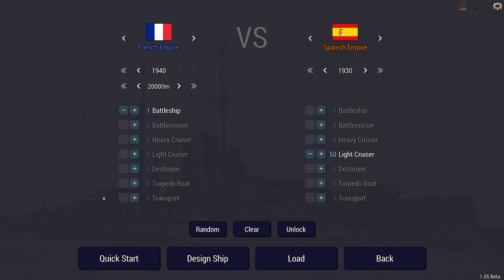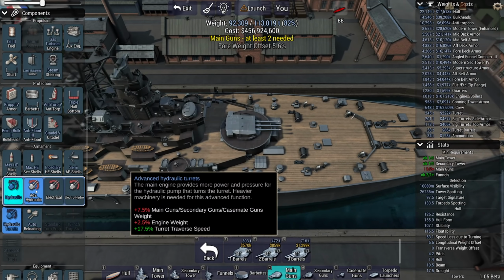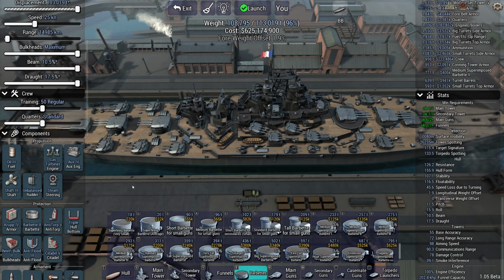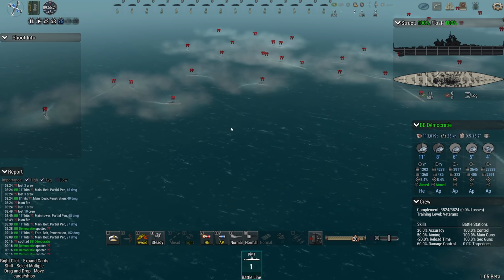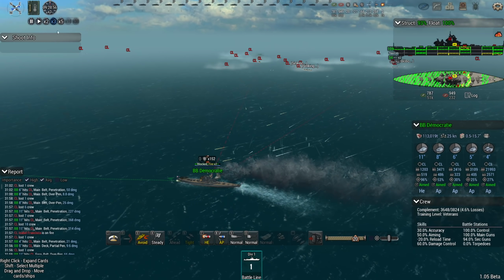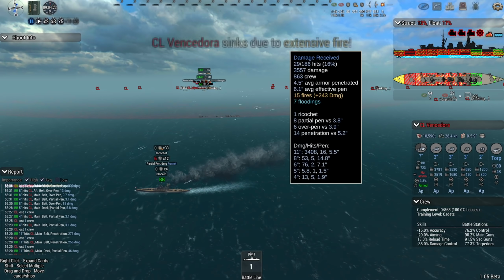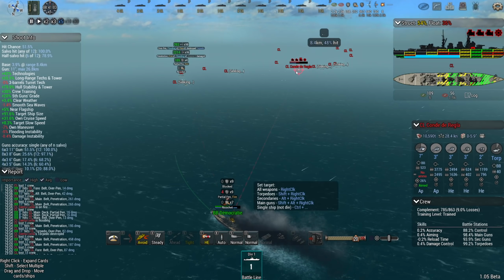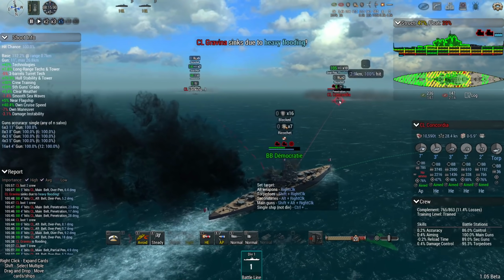Ultimate Admiral Dreadnoughts - 1 vs 50 Revisited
It's been about a year since my previous 1 vs 50 video. The game has changed quite a bit. Is it still doable to create a ship that wins against a fleet 50 times its size?

▪️ Colonel Brendryen
▪️ Colonel Driver

▪️ Major 4nge1us
▪️ Major Aura
▪️ Major BeerDrinker
▪️ Major Casey H
▪️ Major Titus
▪️ Major Iceman
▪️ Major Chung
▪️ Major JFHeasy
▪️ Major Deaton
▪️ Major Duck
▪️ Major NorCalRoach
▪️ Major Brown
▪️ Major Th3 Narrat0r
▪️ Major ThePisswasser
▪️ Major Gray
▪️ Major Lurch

▪️ Captain Stanec
▪️ Captain BackspacedTaco
▪️ Captain Dave
▪️ Captain Siegert
▪️ Captain Fuentes
▪️ Captain Hooded Horse
▪️ Captain Martinez
▪️ Captain Braugh
▪️ Captain Lund
▪️ Captain Madison
▪️ Captain Maverick
▪️ Captain Karuppiah
▪️ Captain Spaceschotti

❓ FAQ
▪️ PC specs:

Very rarely.